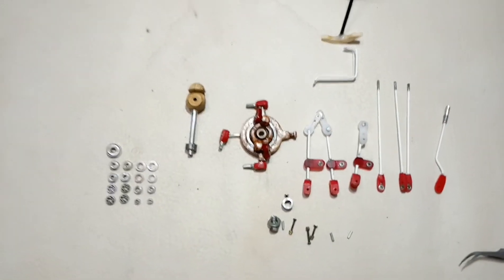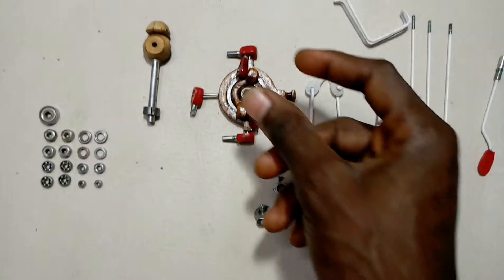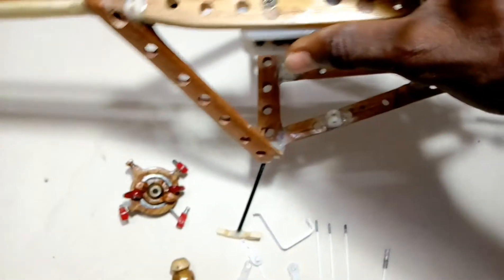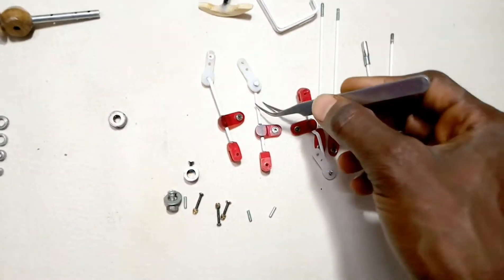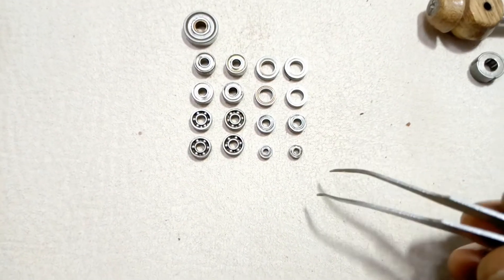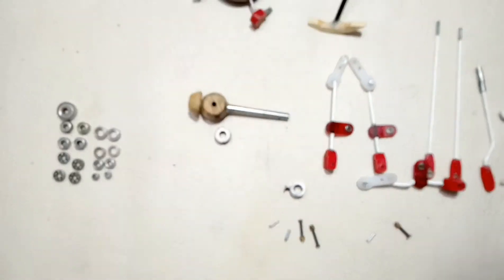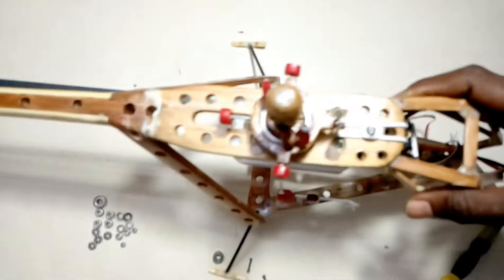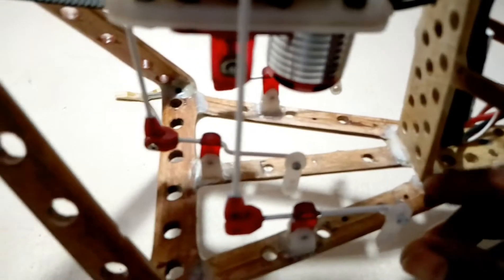Connecting the Lever rod of the Servos & Swash plate. CHAPTER 3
The lever help to increases the amount of torque  sending by the servo it reduces the amount of load send by the rotational part of the helicopter l when flatting the swash plate, in additions servo lever help to increase the amount of sensitivity of the pitch control due to the extending level of the rod.